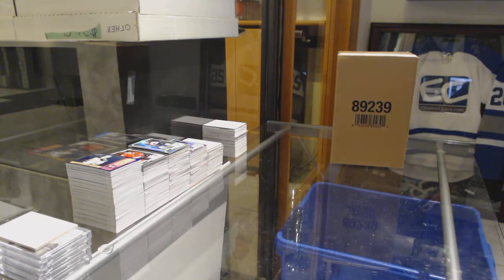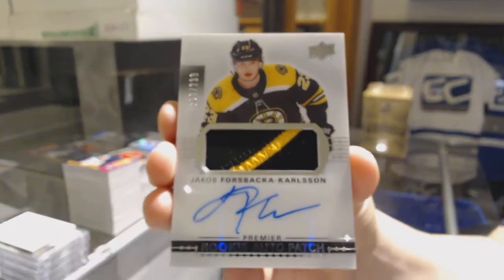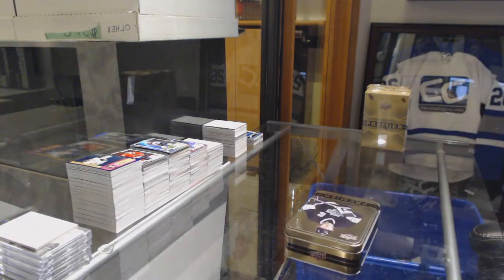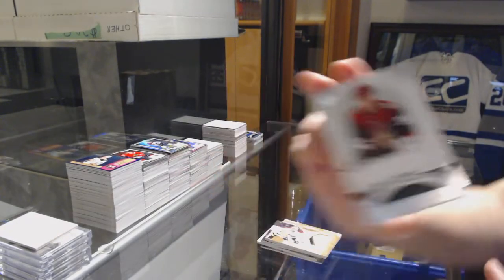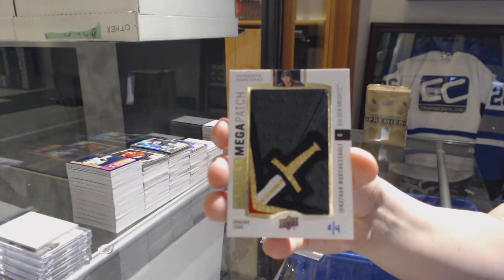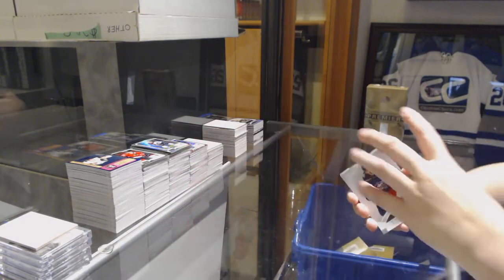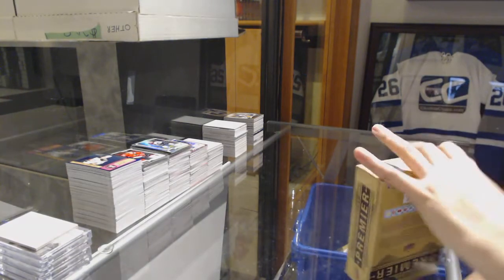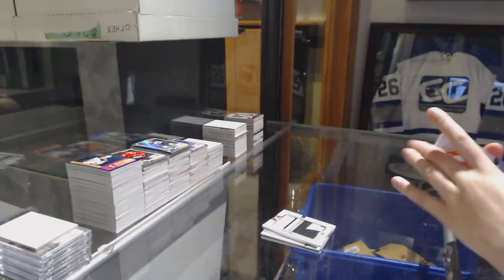17-18 Upper Deck Premier Hockey 5 Box Case Break - C&C GB #9588